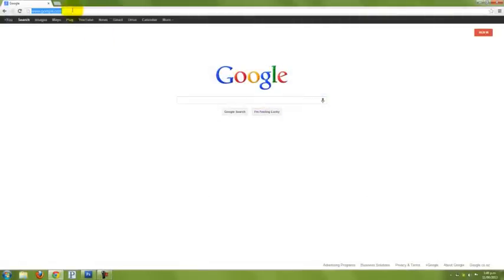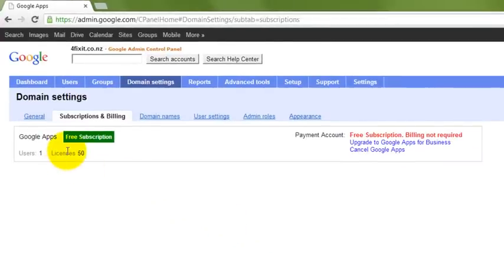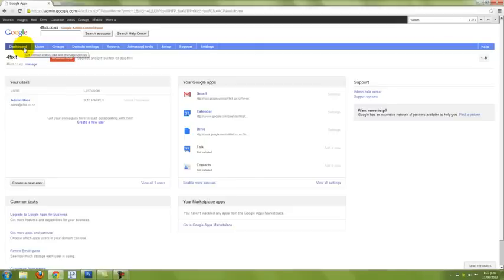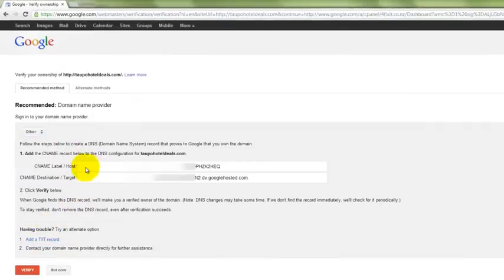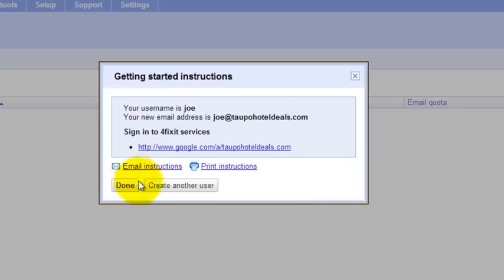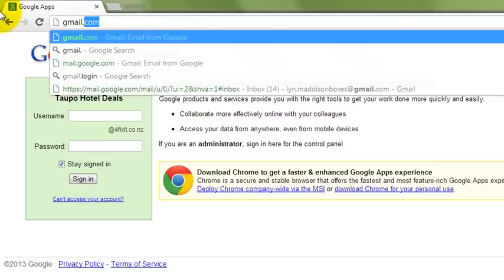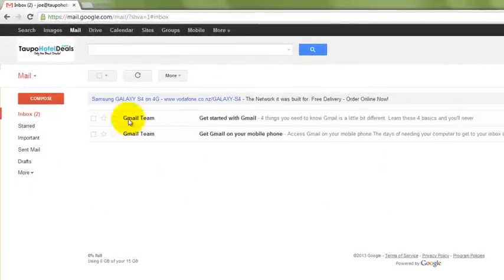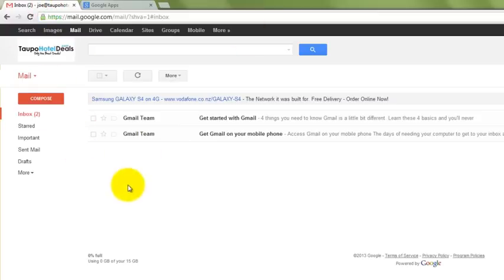Setting Up a Domain on Google Apps Free Edition after 2012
Step by step instructions showing the workaround of how to setup Google Apps Free Edition for a new domain